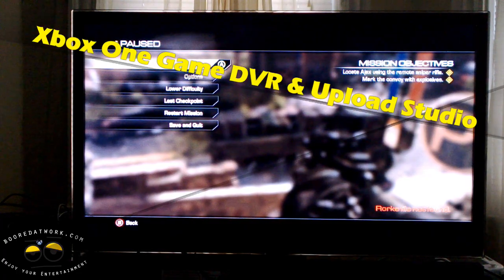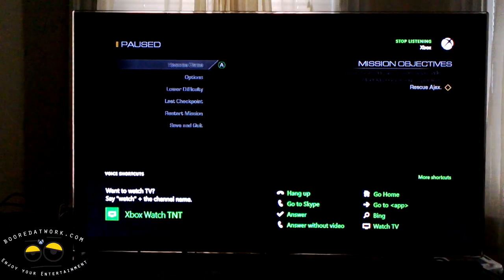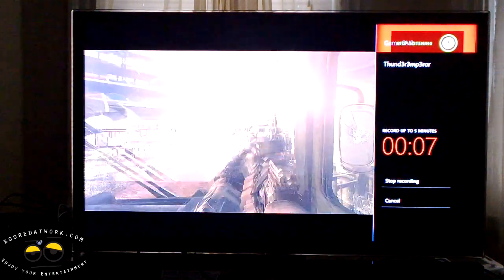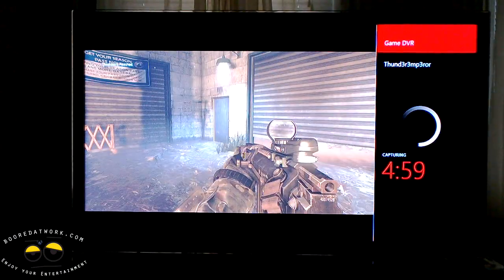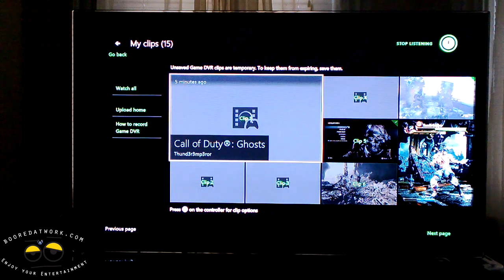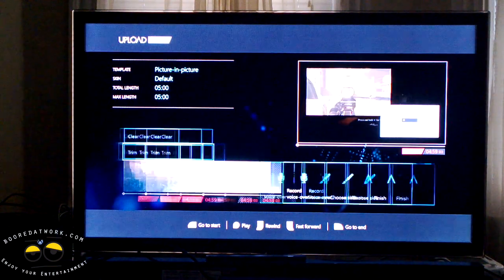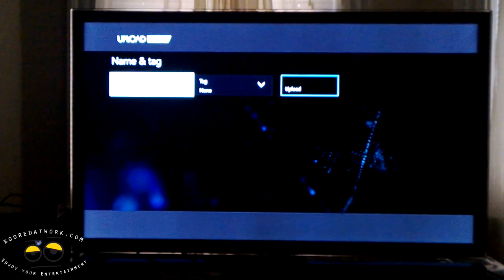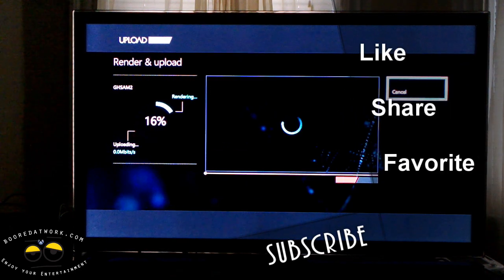How to record your Gameplay on the Xbox One: Game DVR & Upload Studio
Google+